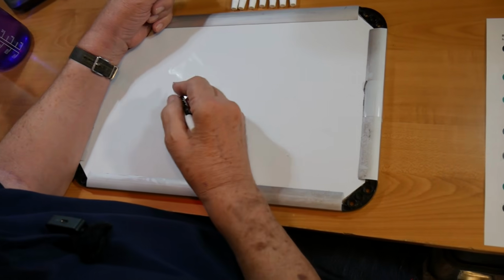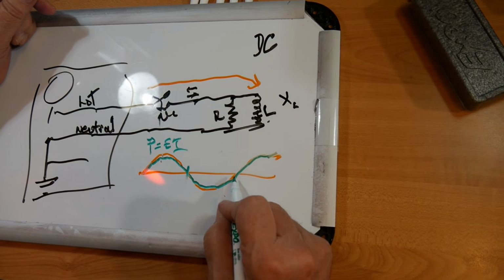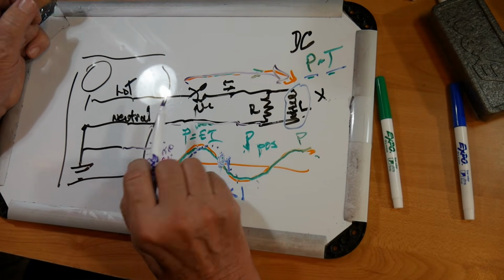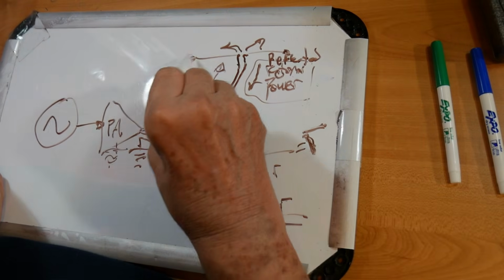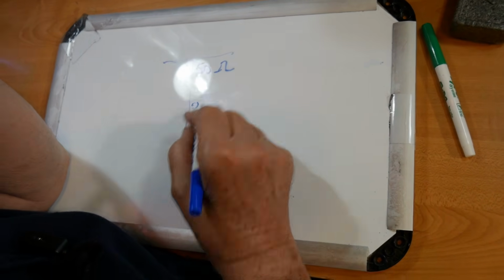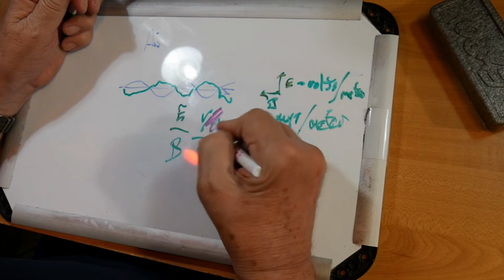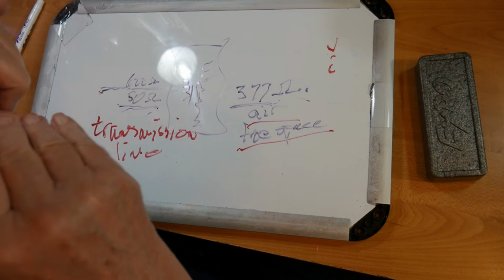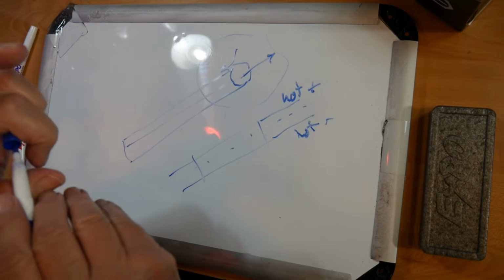Alternating Current for Hams (#1438)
Roy Gertig, N0RG, asks where, on an antenna, does the return of electricity go, if indeed the antennas are AC power! How does Dave explain this one?

Videographed and Edited by Heidi Kulbeth

amateur radio
ham radio
technician license
general license
extra license
ham radio training
dave casler
ham radio answers
icom 7300
end fed dipole
mag loop